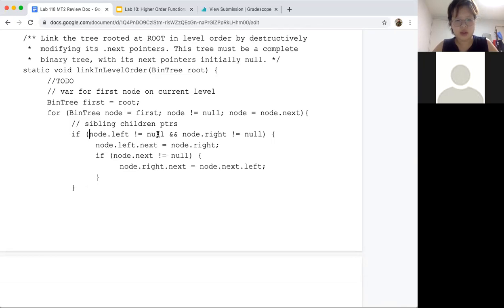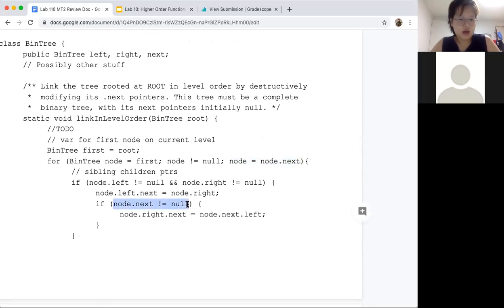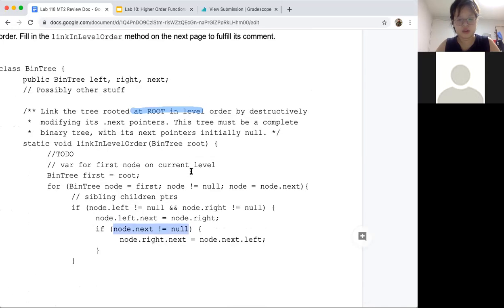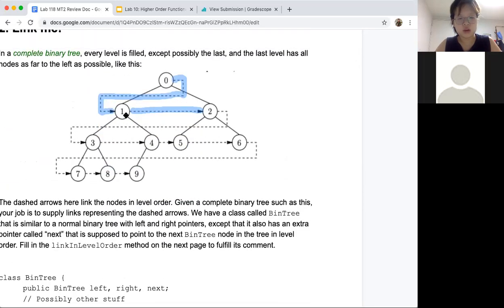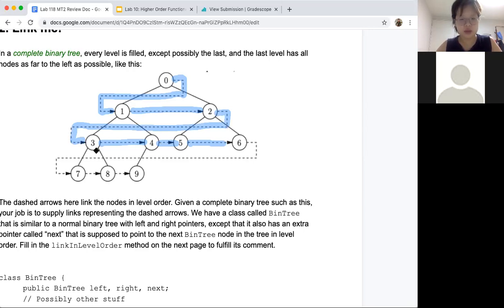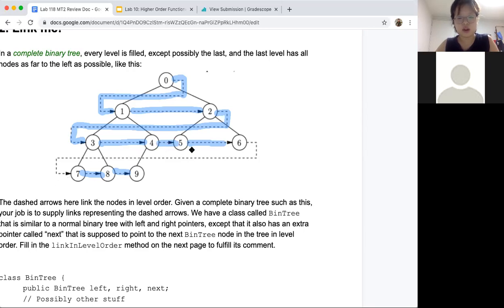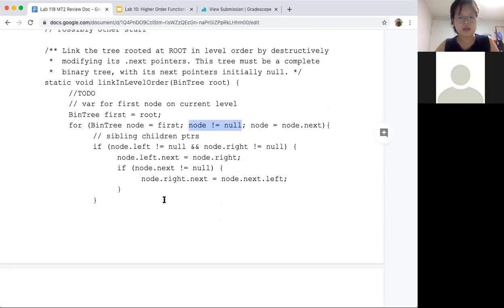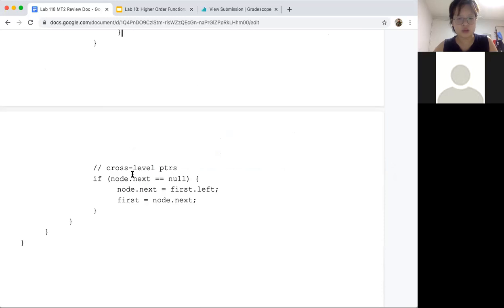MT2-Prep Q2 Part2